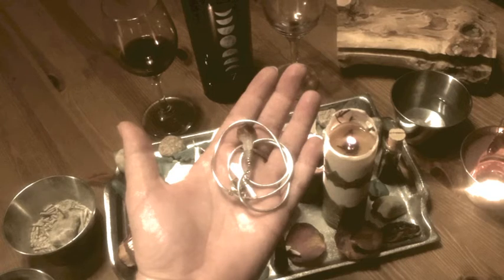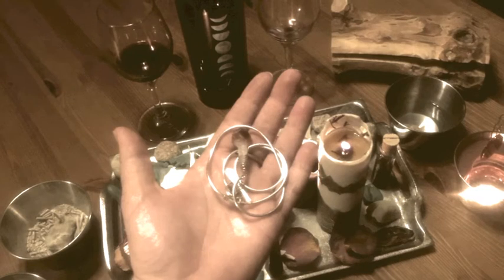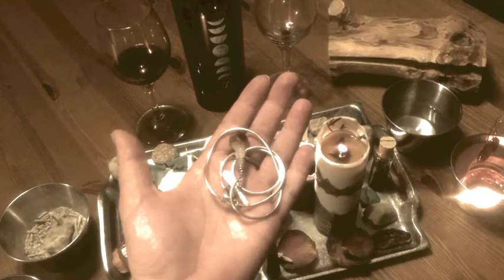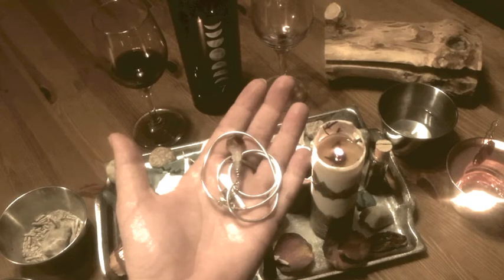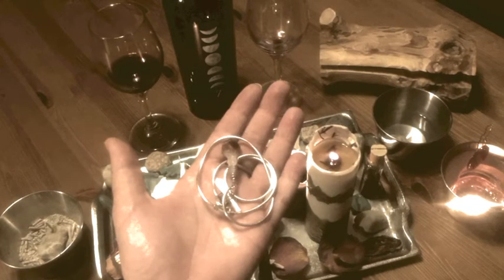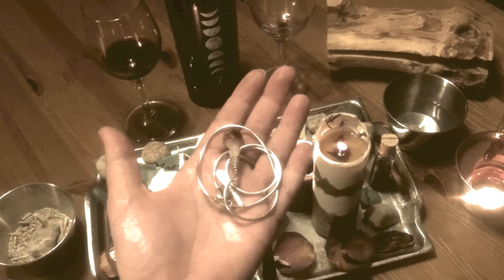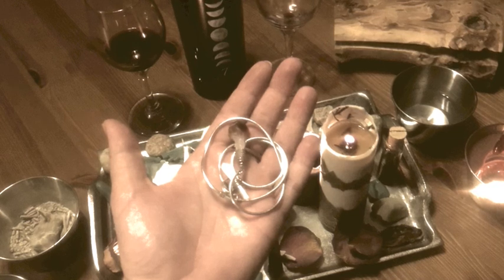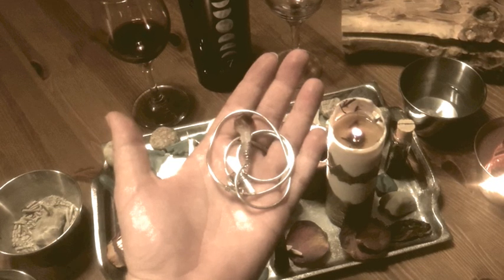Glamoury: My Take On This Spellcrafting Classic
Today's video is brought to you thanks to a viewer request, and it in I share my take on glamouries. I go over my approach to casting them (with the aid of my trusty scrying mirror), and offer some thoughts on the hows and wherefores of my approach.

For those of you who missed the scrying mirror video, which will provide more information on how to make and use this tool, you can catch up